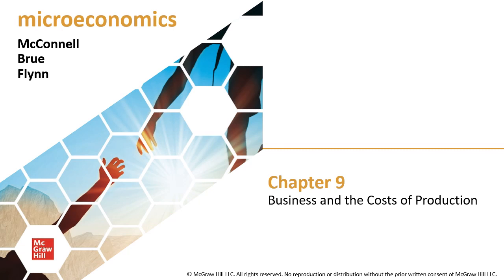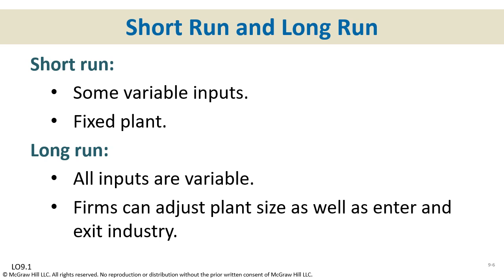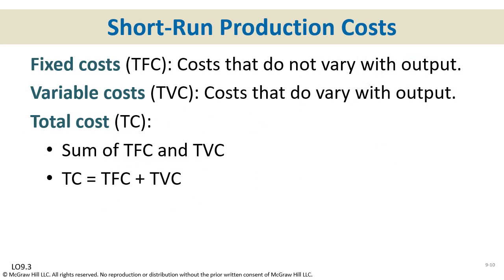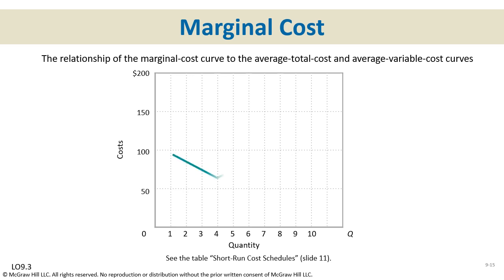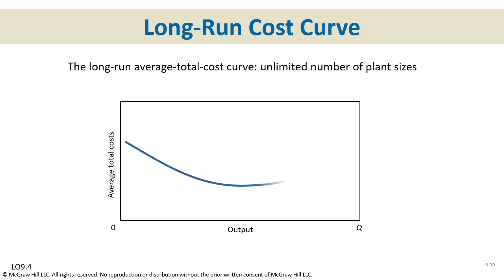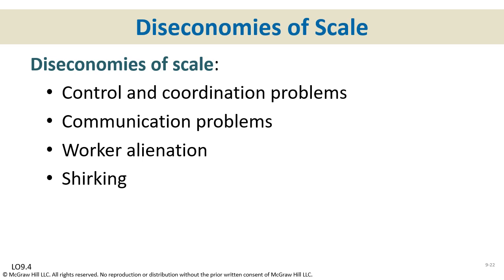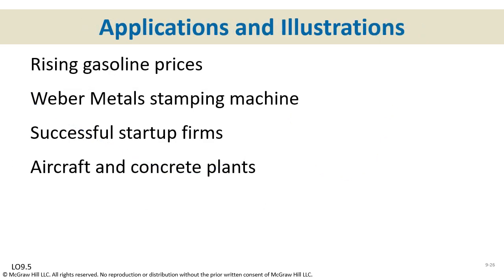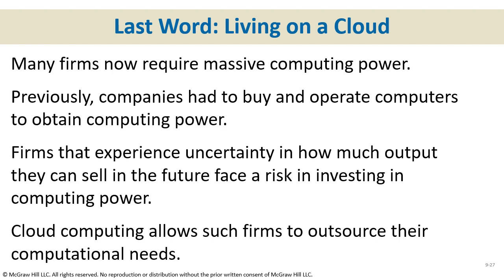Eco 1002 Chapter 9 Lecture Recording